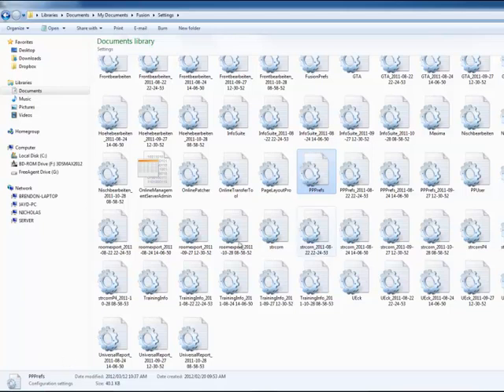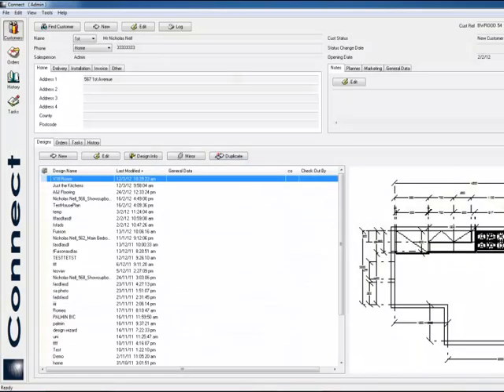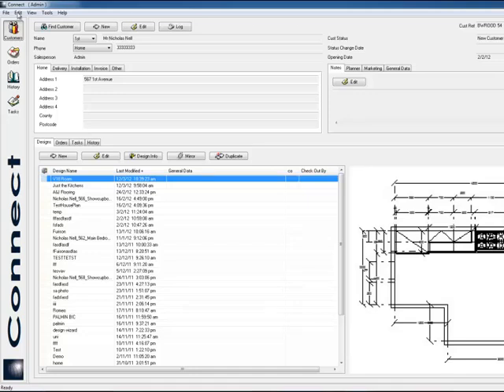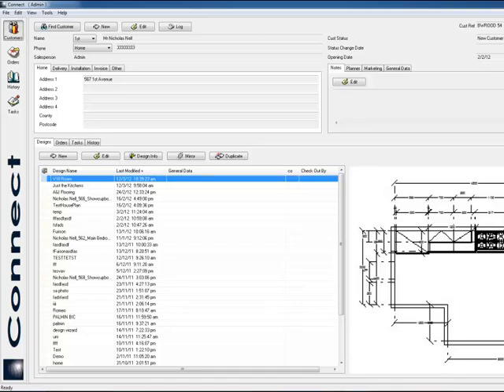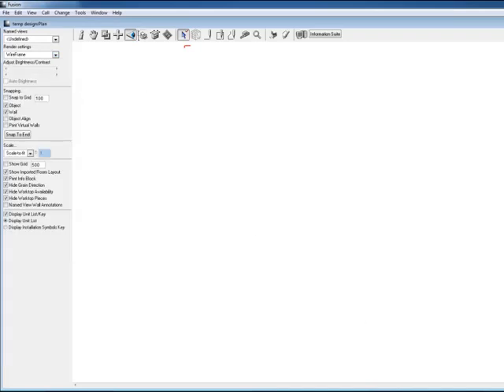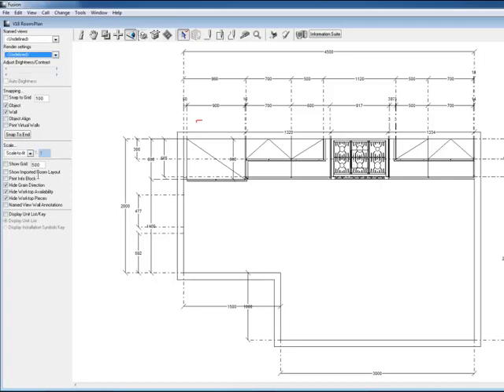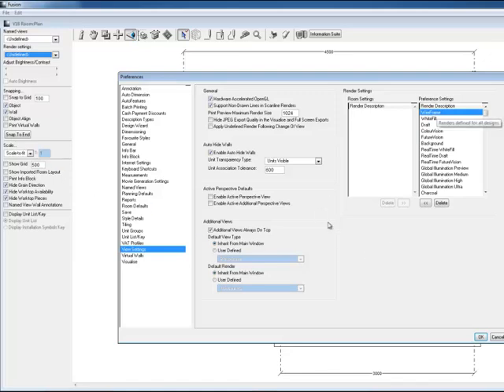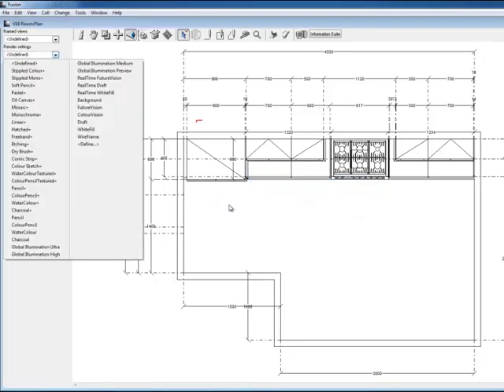Recover Render Settings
This video will show the user how to recover lost render settings in 20-20 Fusion Design